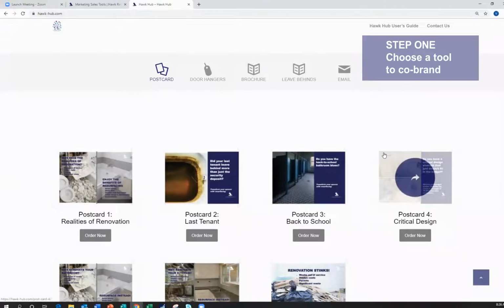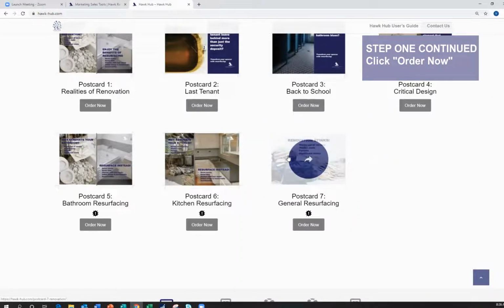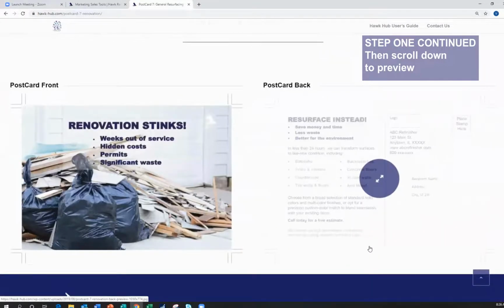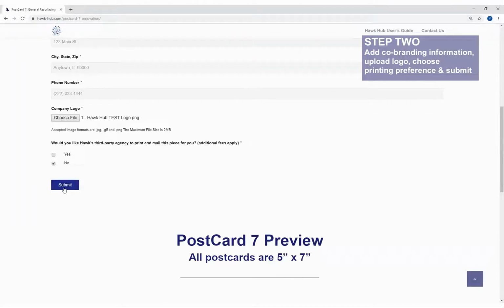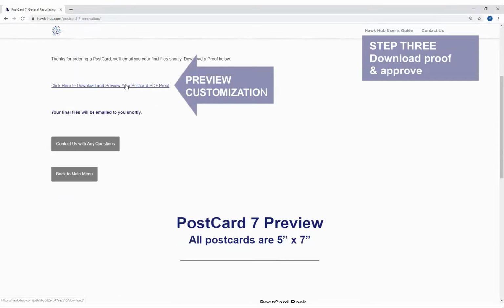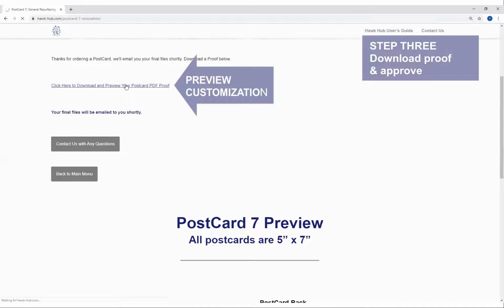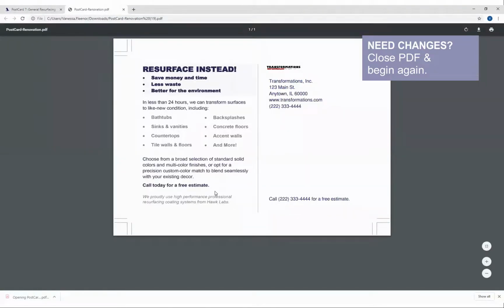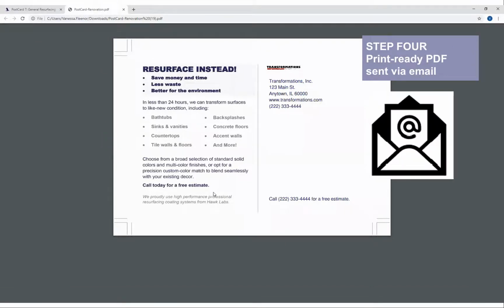Hawk Hub Virtual Tour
Take a quick tour of the Hawk Hub Marketing Portal and learn how to create your own professional, co-branded marketing materials quickly and cost-effectively.